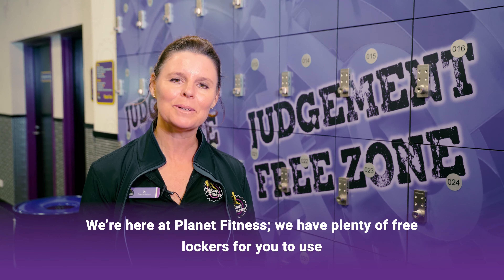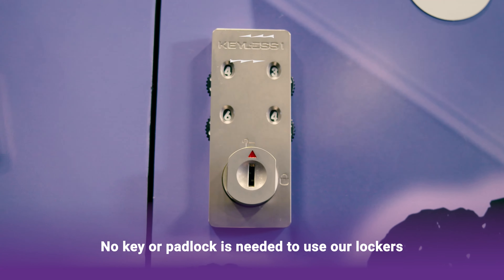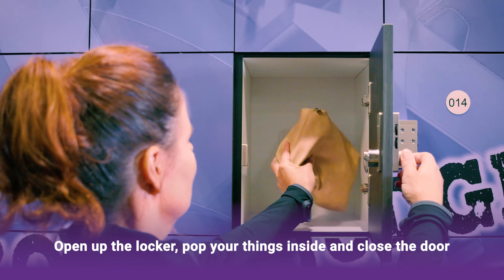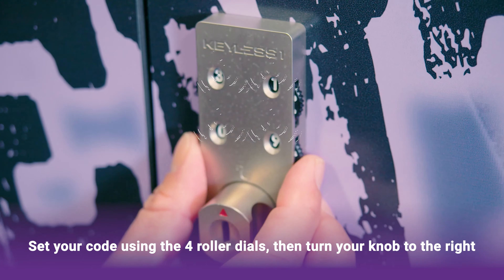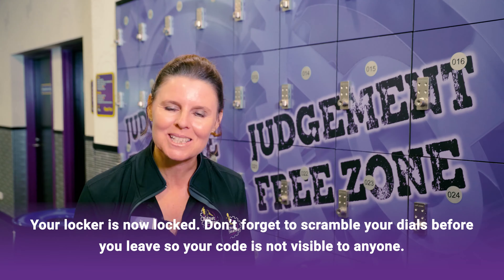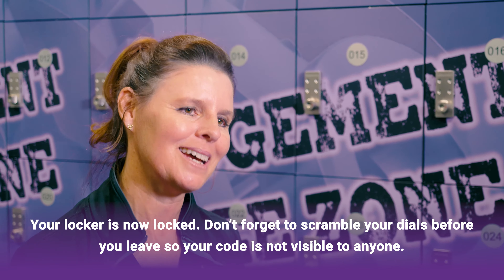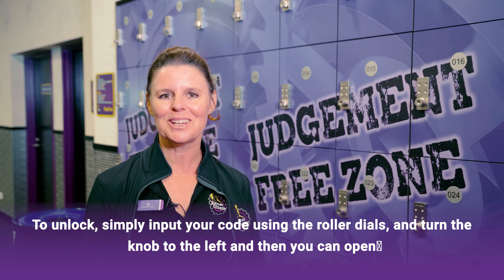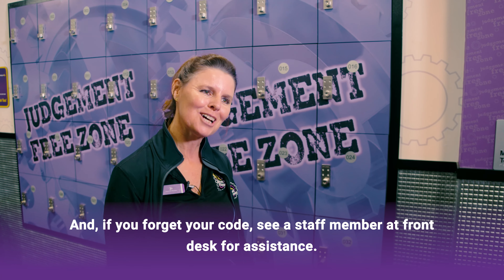Planet Fitness Australia - How to Use The Lockers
We’re here at Planet Fitness; we have plenty of free lockers for you to use.

No key or padlock is needed to use our lockers.

When the arrow is facing up, the locker is free to use.

Open up the locker, pop your things inside and close the door.

Set your code using the 4 roller dials, then turn your knob to the right.

Your locker is now locked. Don’t forget to scramble your dials before you leave so your code is not visible to anyone.

To unlock, simply input your code using the roller dials, and turn the knob to the left and then you can open.

And, if you forget your code, see a staff member at front desk for assistance.